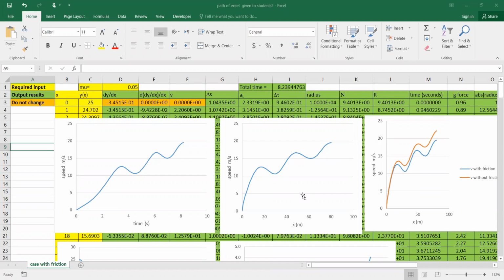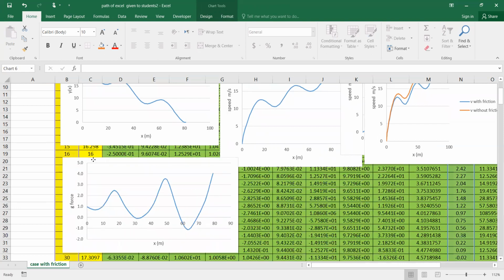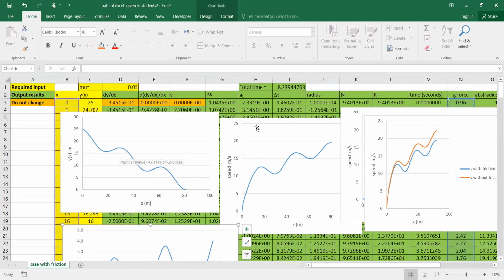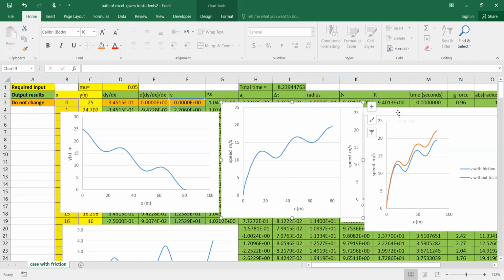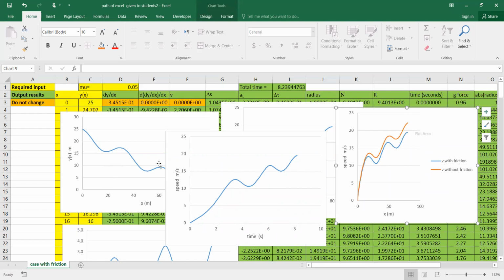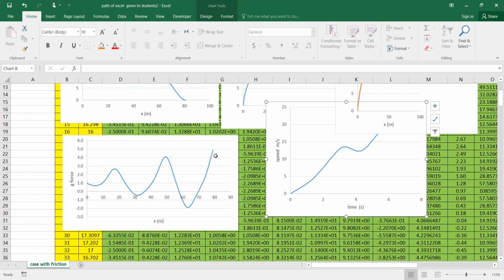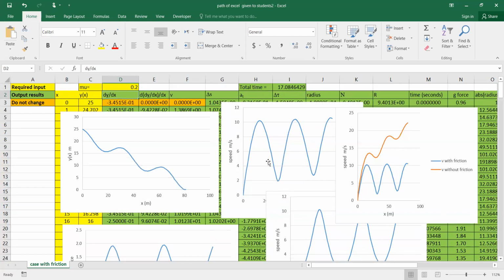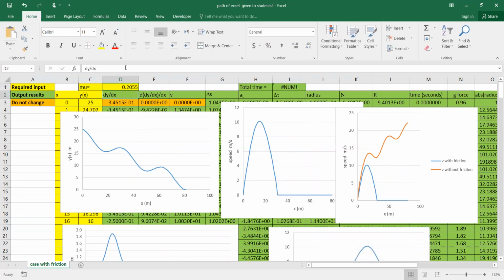Analysis for an example of roller coaster track for motion analysis of a particle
The use of MS Excel for presenting the motion of a particle subjected to friction, The excel file is showing the details of , speed, g-force and the air-time for a given track.